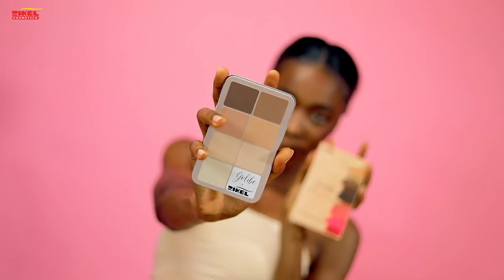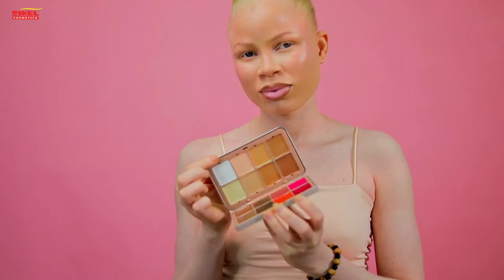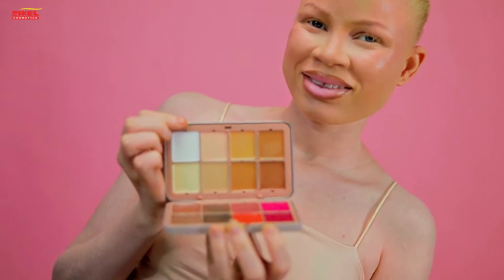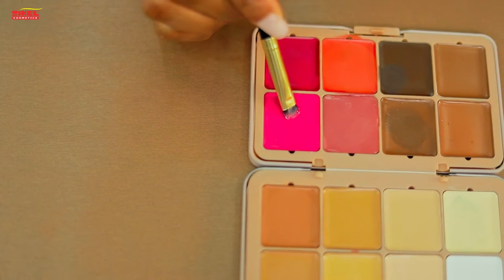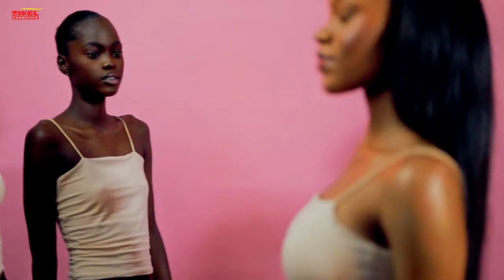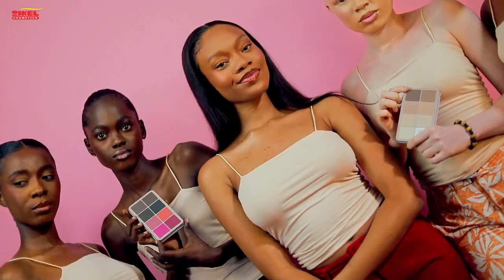Golibe x zikel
We make videos. Whether it’s for a television commercial, sales Funnel, marketing, training purposes, or presenting a professional and effective image on your website and across social media. Making Videos is a great activity that brings people together to work on great things. Everyone that is part of the process of making a video is always excited

Here is Our Process

We get together with you as one team. We brainstorm to come up with ideas and concepts. The First Step is to write a script, The script is the holy grail of the entire process The Second Step is to do Location Scouting to find the perfect place to tell your story. If we are filming a Business Video, your office might be perfect After all we have to show your cool office to the world, right? Once we have a script and we found the perfect location We get to do the fun part… Filming the story that we wrote This is the process where we create the puzzle pieces. The production is, pretty straightforward event It goes like this: Lights! Camera! Action!

Very Easy

Now we put the pieces of the puzzle together. The Editor will use the script and the media we created to bring the story to life. The Producing team will inspect the video and send it to the Client Once in the possession of the Video The Client can share it across all social media Voila! We created a brand new video that’s ready to change the world! Thank you for trusting us to tell your story.